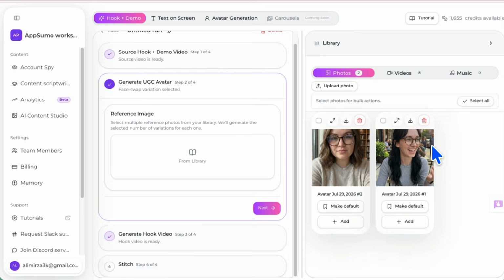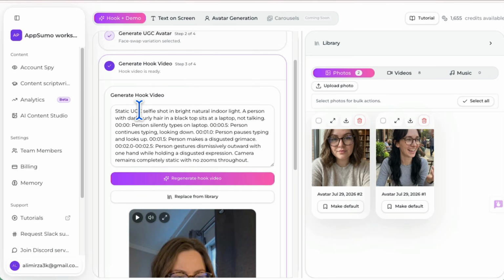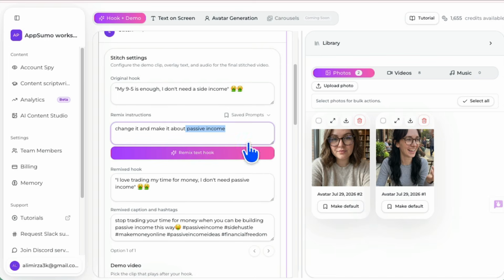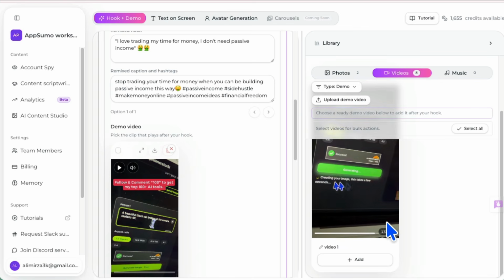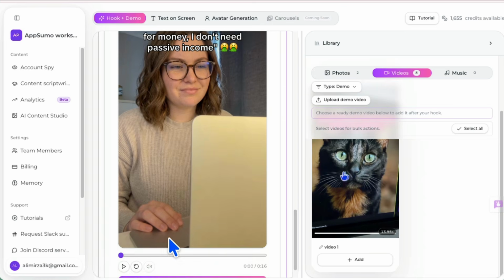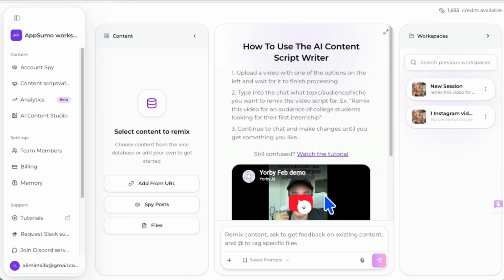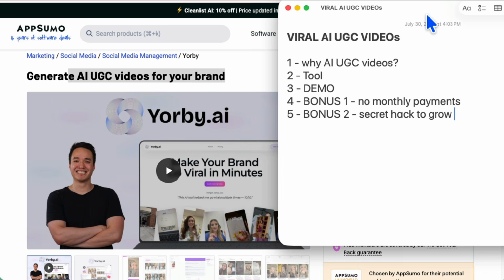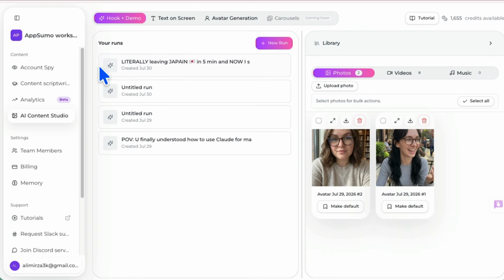How To Make Viral AI UGC Videos (Step By Step With Yorby AI)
10 Boring Tasks I Outsource To AI: 👇

1. Making videos for Facebook ads
2. Make AI influencers for your brand
3. Optimizing YouTube videos for virality
4. Making videos without showing your face
5. Convert 1 long video in 20+ viral shorts
6. Sending Instagram DMs automatically
7. Making video stories for YouTube
8. Designing Instagram carousels & presentations
9. Creating Social media post graphics & videos